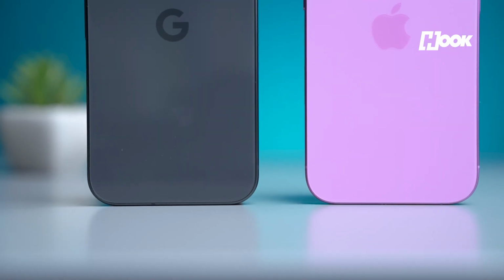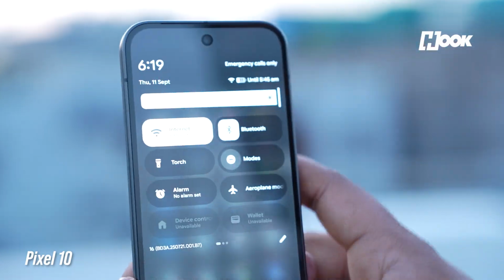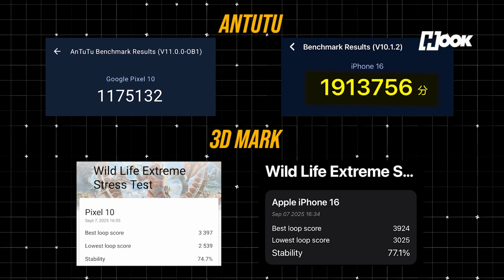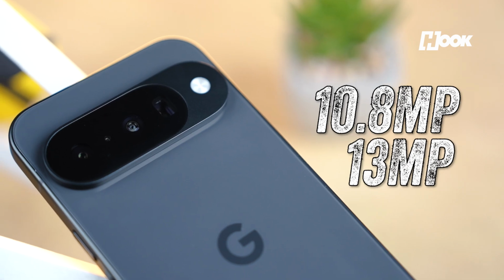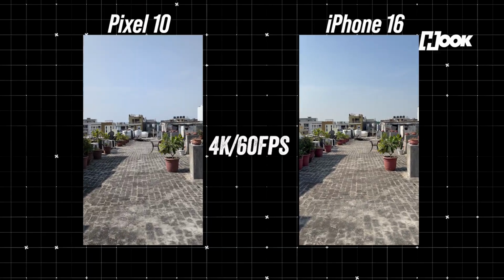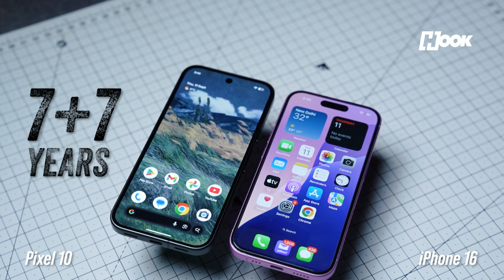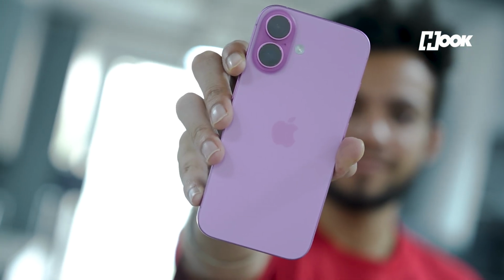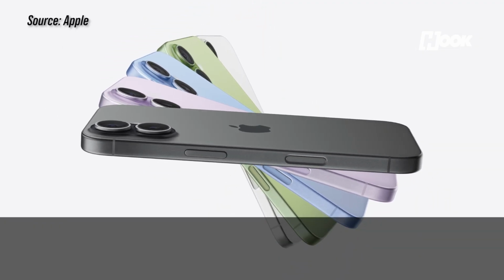Pixel 10 vs iPhone 16 – Don’t Buy iPhone 17 Before Watching This!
Pixel 10 vs iPhone 16 – Should You Still Buy an iPhone in 2025?

Now that the iPhone 17 is out, the iPhone 16 is seeing some crazy discounts. But is it still worth picking up in 2025 — especially when the Google Pixel 10 is here at ₹80,000 with AI tricks, a 120Hz OLED display, and a real telephoto camera?

In this video, I compare the Pixel 10 vs iPhone 16 across design, display, performance, cameras, battery, charging, and AI features — to help you decide which one’s the smarter buy right now.

Which one should YOU buy in 2025? Drop your choice in the comments?

Video Chapters:

00:00 Introduction
00:24 Design & Build - Pixel 10 vs iPhone 16
00:54 Display - Pixel 10 vs iPhone 16
01:30 Performance & Benchmarks - Pixel 10 vs iPhone 16
02:33 Cameras - Pixel 10 vs iPhone 16
03:49 Software - Pixel 10 vs iPhone 16
04:49 Battery & Charging - Pixel 10 vs iPhone 16
05:22 Verdict - Pixel 10 vs iPhone 16